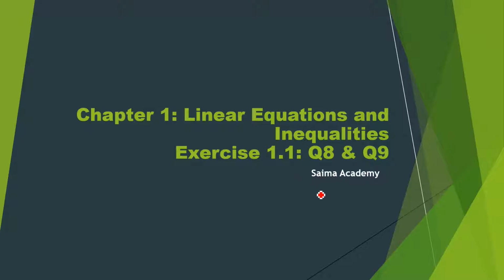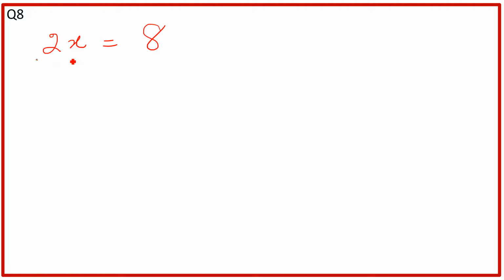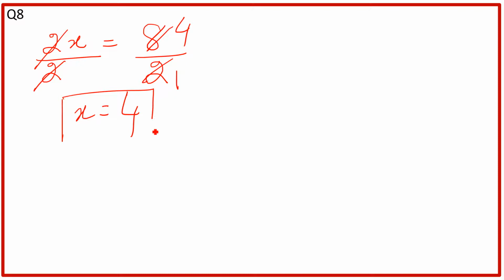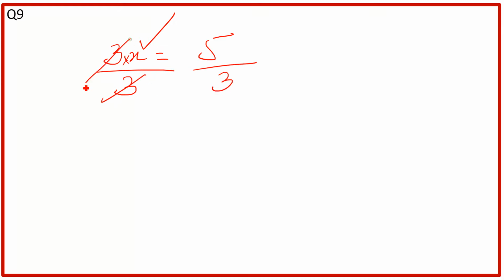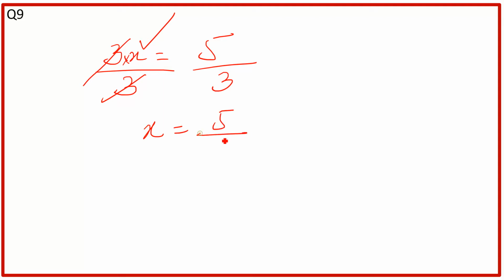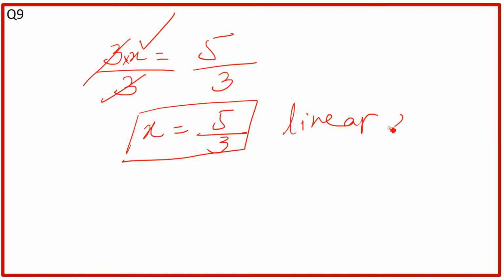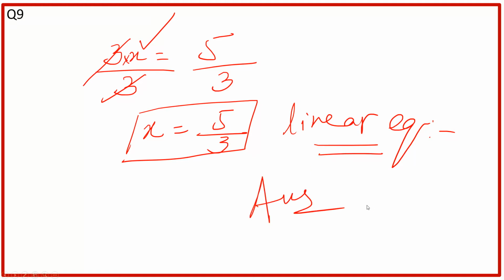Applied Finite Math 1010: Chapter 1 : Excecise 1.1 Q (8&9): English